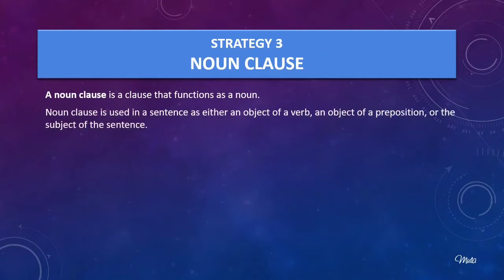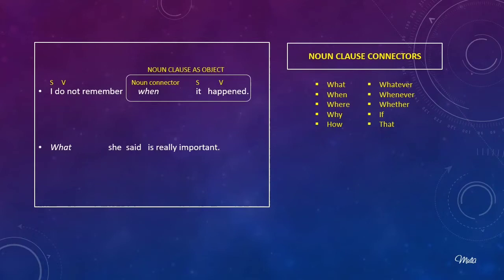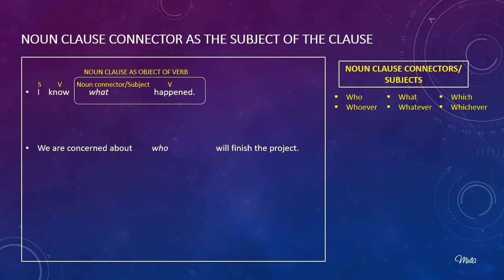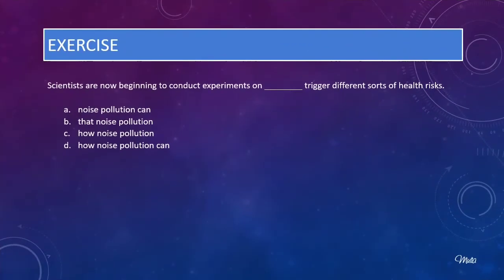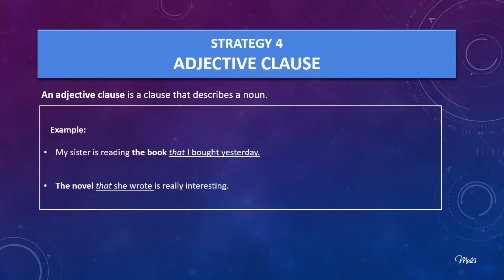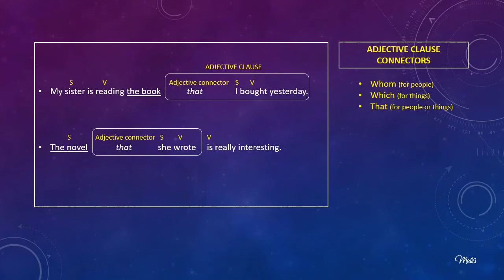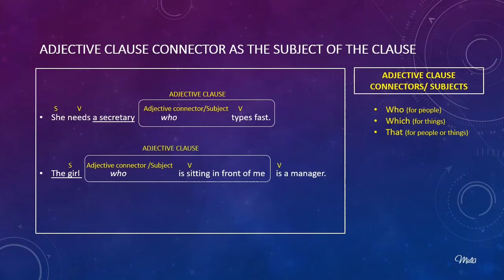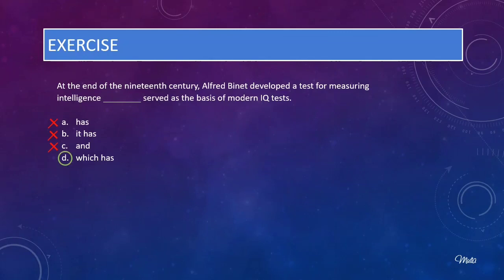TOEFL Structure I Noun Clause, Adjective Clause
TOEFL

Topic: Sentences with multiple clauses
- Noun Clause
- Adjective Clause
beserta soal dan pembahasan.

Reference:
Phillips, D. (2006). Longman preparation course for the TOEFL test: Next generation iBT. White Plains, NY: Pearson Education.

Created by Mutiatun Nasihah.

Selamat belajar.